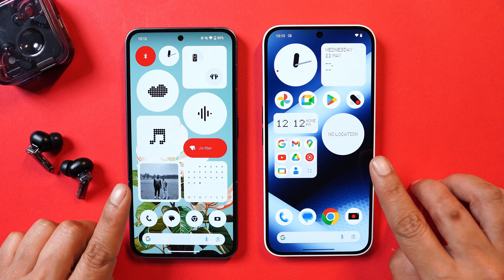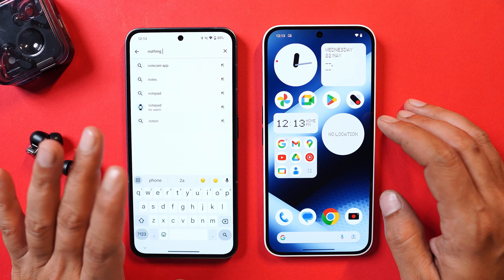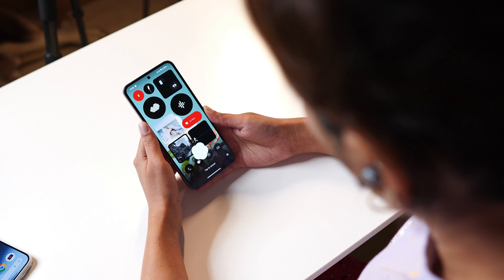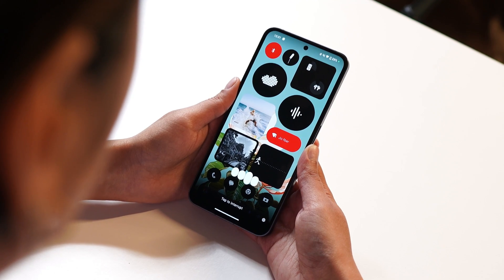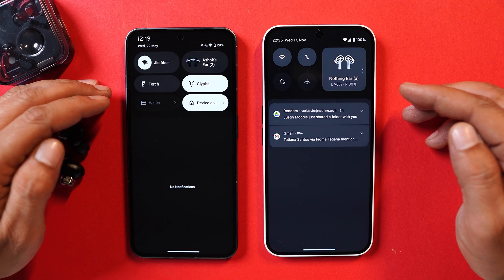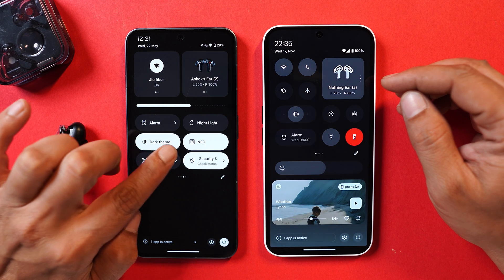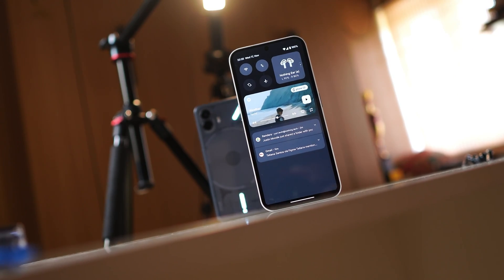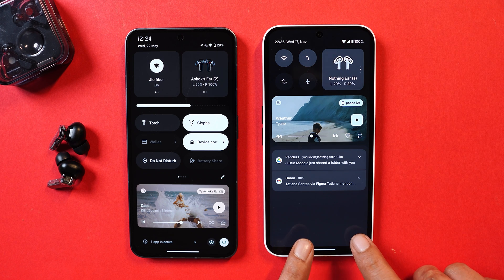😱Redesign Quick Setting Panel for Nothing Phone's🔥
Here is the first look at the Redesign Quick Setting Panel for Nothing Phones, Check out our video to know every change in the Quick Setting Panel.

Oneplus's New Animation Engine is 🔥 OxygenOS 14 vs OneUI 6.1 Animation Test! From Smooth to Smoother